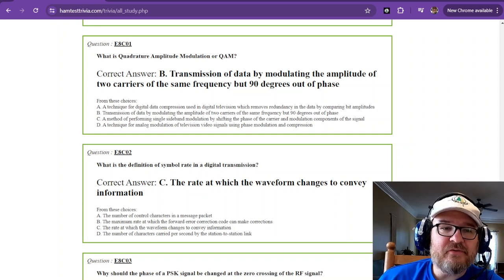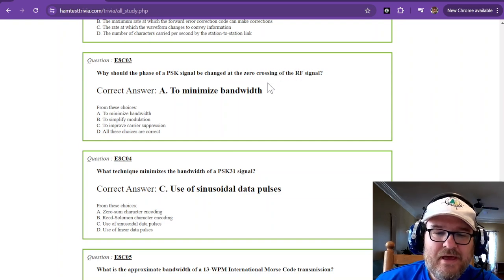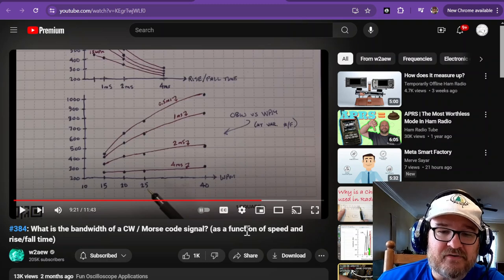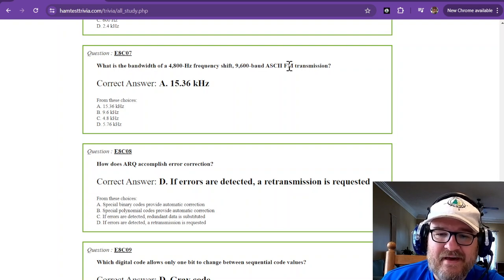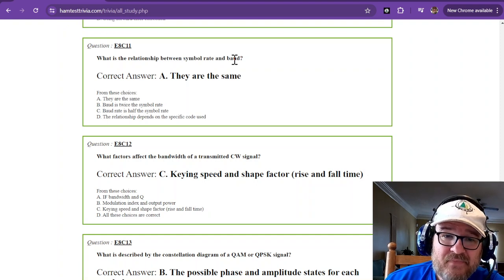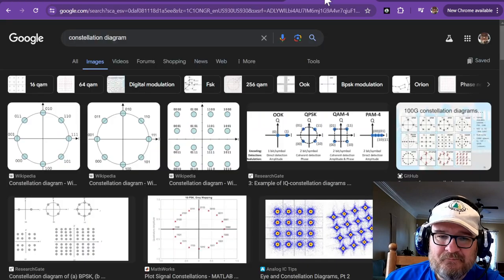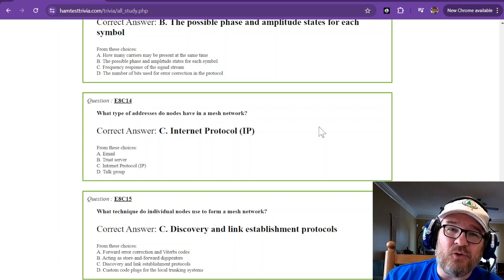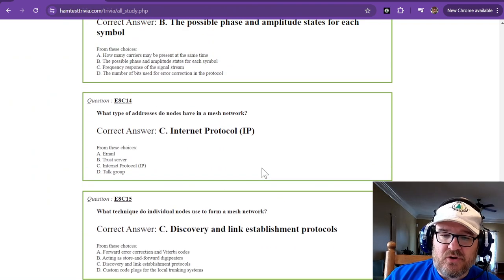2024-2028 Amateur Extra License Study Part 40 - Subelement 8C Q1-15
SUBELEMENT E8 - SIGNALS AND EMISSIONS [4 Exam Questions - 4 Groups]  48 Questions 39-42

E8C Digital signals: digital communication modes; information rate vs. bandwidth; error correction; constellation diagrams

3D Printing for Ham Radio: Integrating modern technology, I love explore how 3D printing can be used to create custom parts for radios, antennas, or other project enhancements and toys. This unique angle not only appeals to amateur radio operators but also to tech enthusiasts and makers. I am a MAKER, and Amateur radio offers a wonderful avenue in engineering and tinkering.